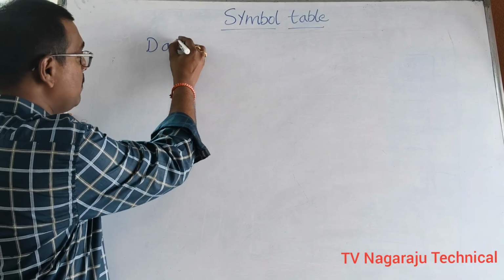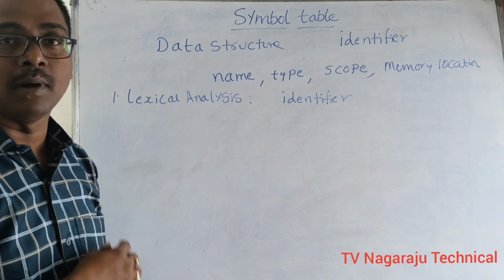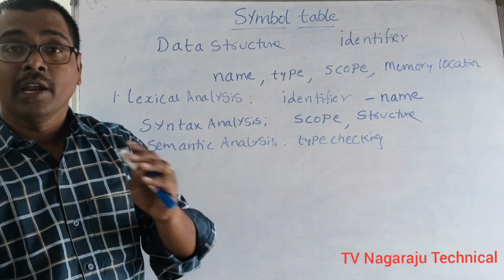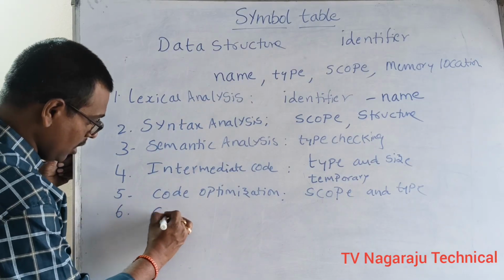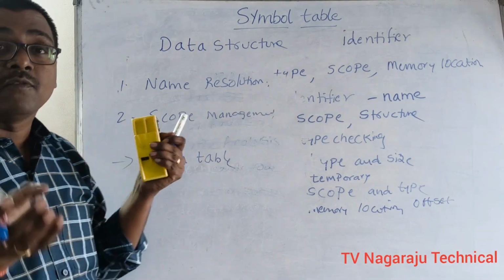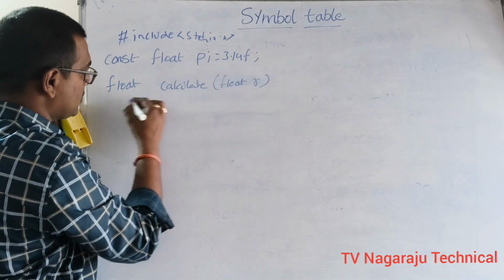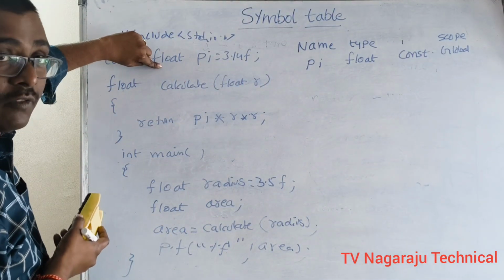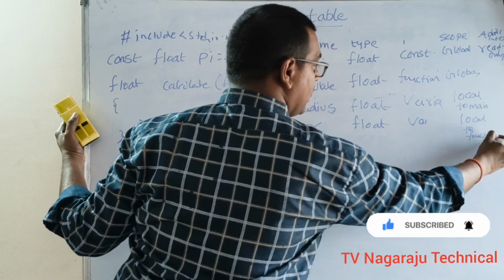Symbol Table in Compiler Design | Role in Phases of compiler | Structure, Operations & Applications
In this video, we explain the Symbol Table in Compiler Design, an essential data structure used to store information about identifiers such as variables, functions, constants, and their attributes.

The symbol table plays a key role in different phases of the compiler, helping in type checking, scope management, memory allocation, and code generation.

📌 Topics Covered
What is Symbol Table
Role of Symbol Table in Compiler Design
Information stored in Symbol Table
Implementation techniques
Applications in compiler phases

🎯 Useful for CSE / IT students, Compiler Design exams, GATE preparation, and interview revision.